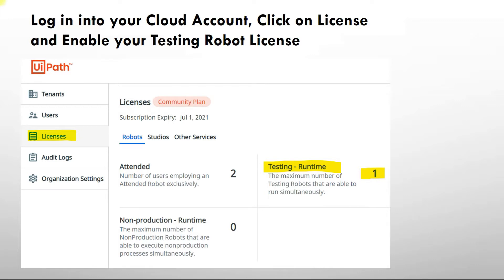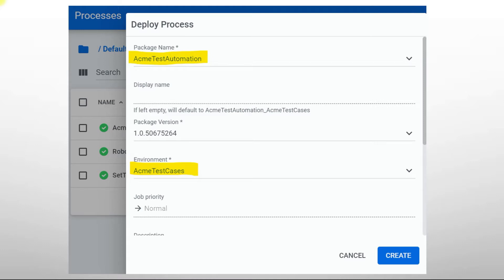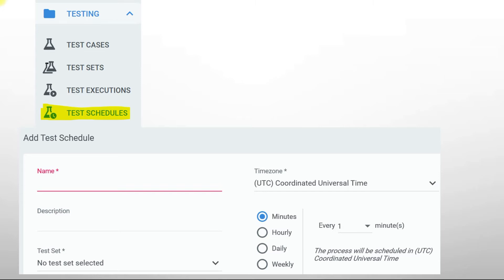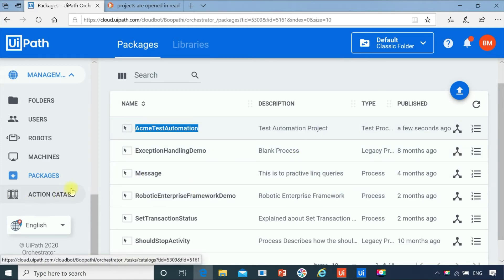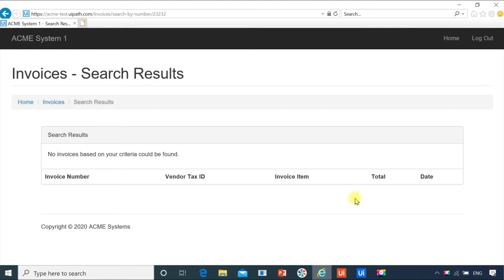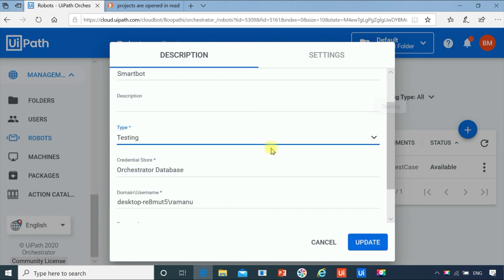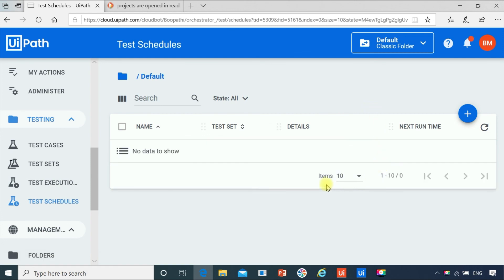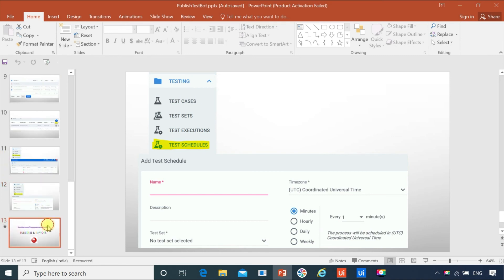UiPath TestSuite - Publishing Testcases to Orchestrator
Explained how to publish Uipath Testcase to Orchestrator

Theoretical Explanation - 0:00
Publishing to Orchestrator - 4:17